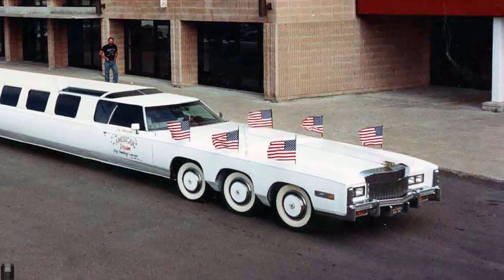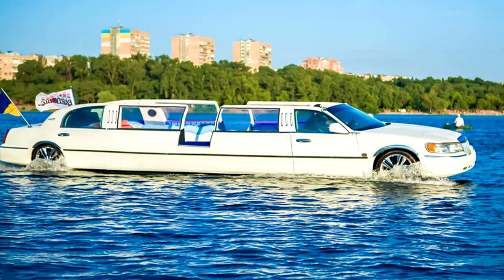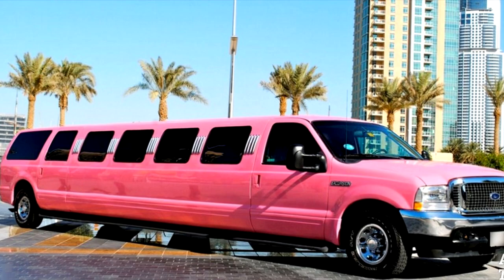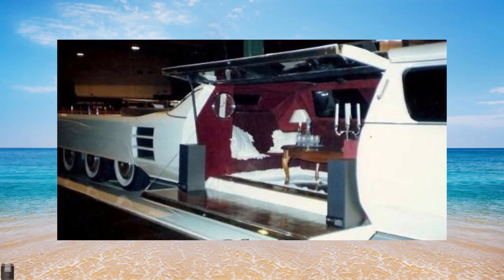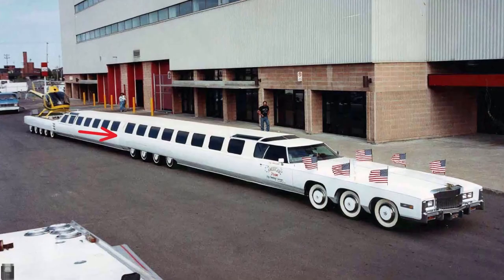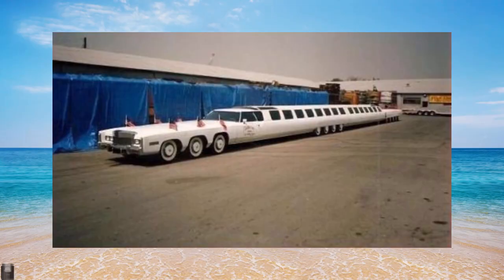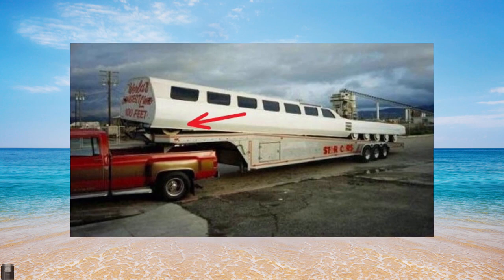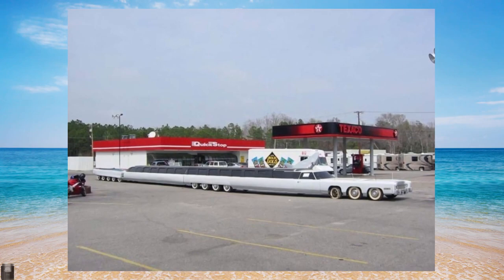The Longest Limousine In The World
It has been called "The American Dream" and has been featured in many Hollywood films. And when the limousine's acting career ended, they were abandoned in the parking lot as unnecessary. Only now the interested museum workers have finally taken away the property of the nation, having decided to restore it.